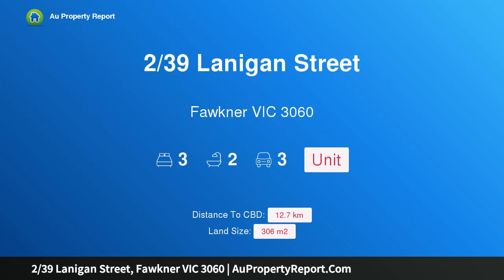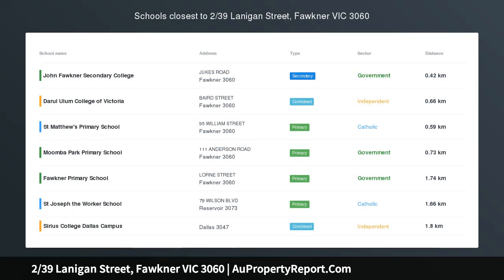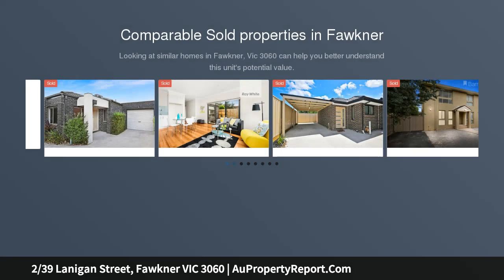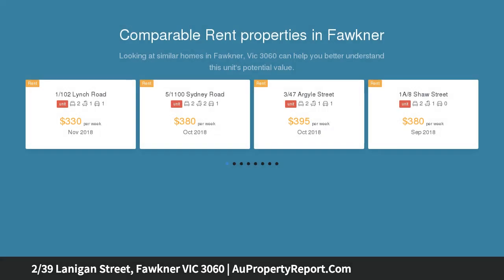2/39 Lanigan Street, Fawkner VIC 3060 | AuPropertyReport.Com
2/39 Lanigan Street, Fawkner VIC 3060
Property Type: unit
Bedrooms: 3
Bathrooms: 3
Car Space: 3
Contemporary Entertainer's Classic Choice